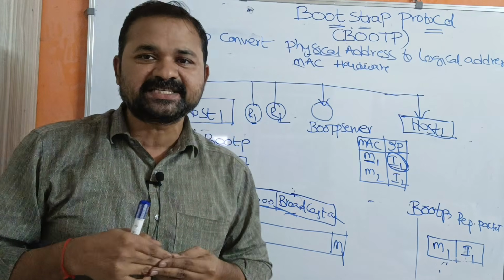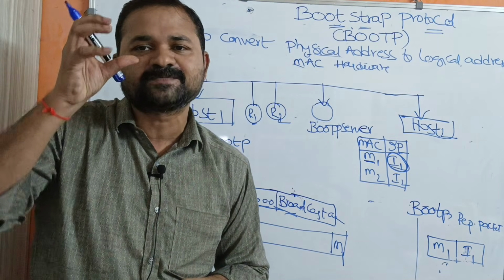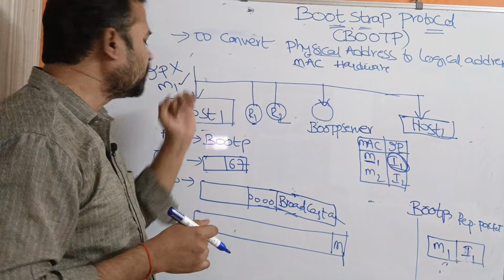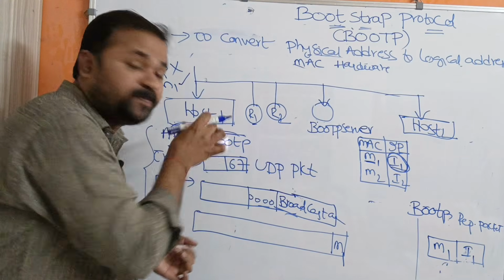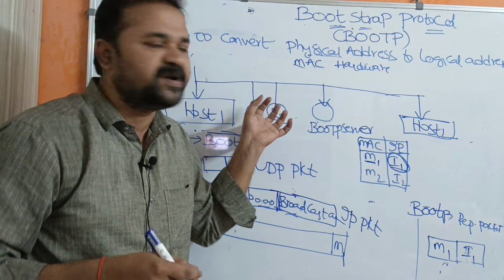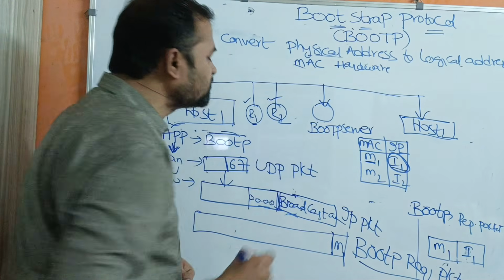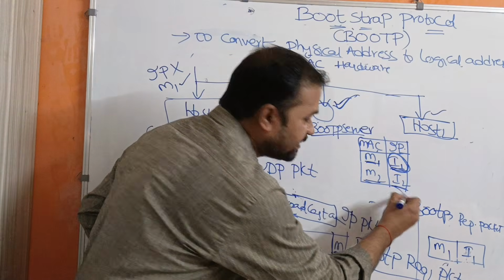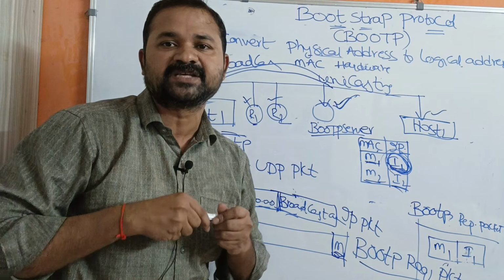BOOTP Protocol || BootStrap Protocol || Computer Networks